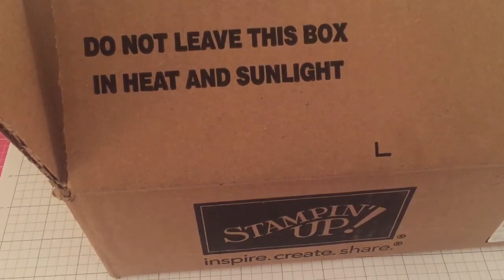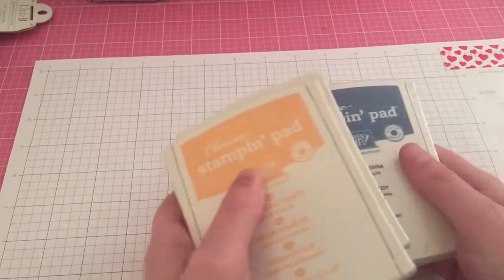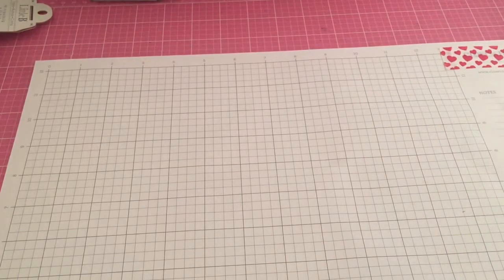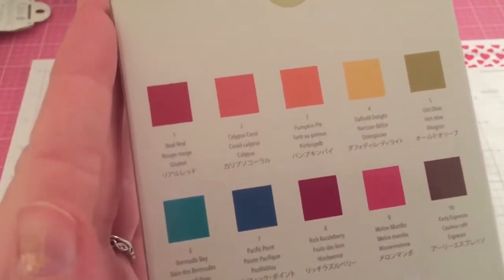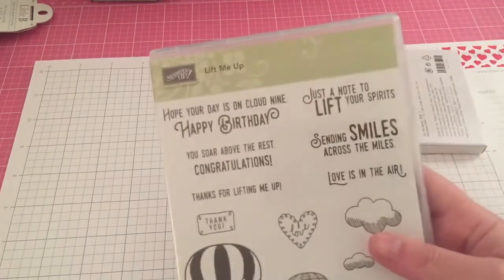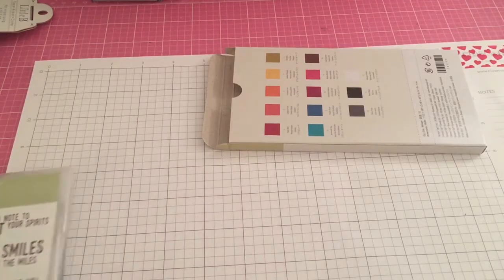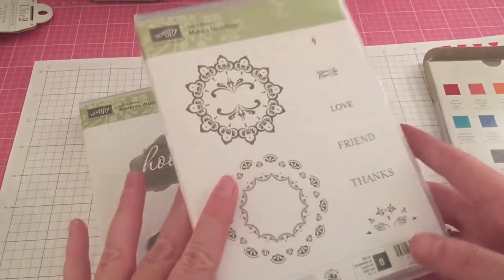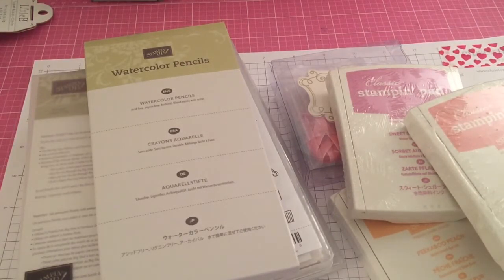Stampin Up haul- salebration is ending!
Small Stampin Up haul of some new occasions items and salebration items.

Salebration is a sale that happens once a year with Stampin Up where you receive free product with every $50 purchase.  You chose your free item from the available products which are limited so hurry the sale ends March 31st!!

Please follow my link and scroll to the bottom to find my store as well as the online salebration catalog and other catalogs available.

Or